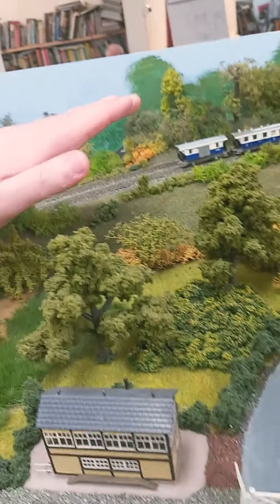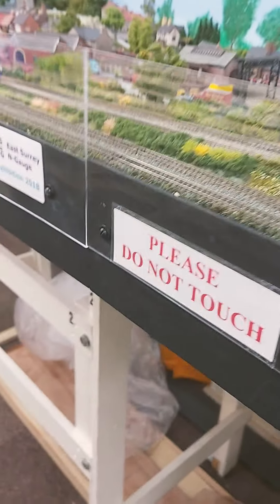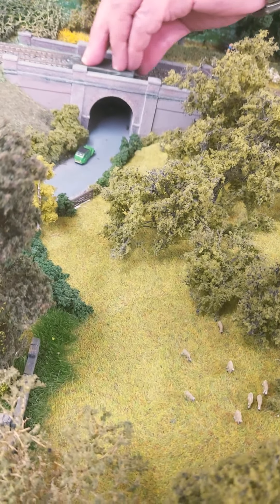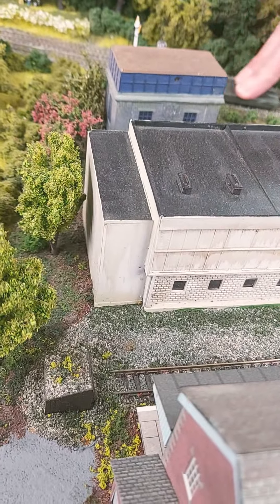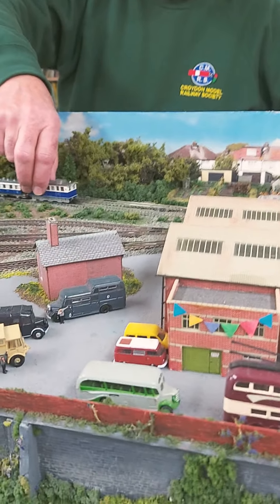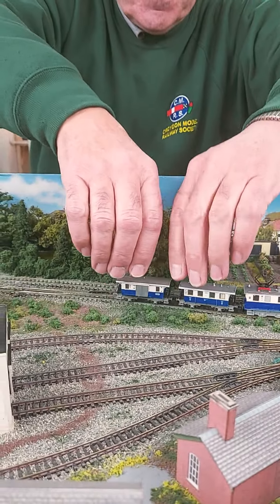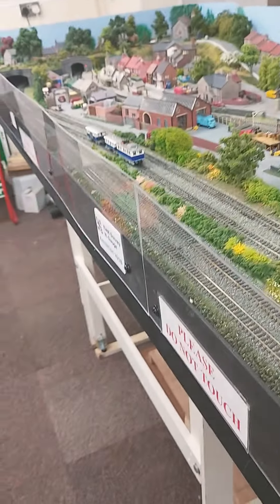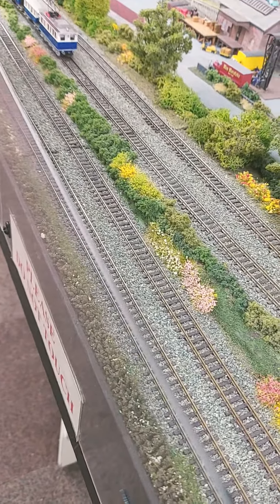Part.2-Runned my n gauge switz diesel electric train up a gredieant to give idea for mountain line.